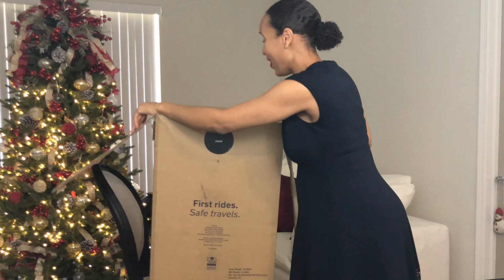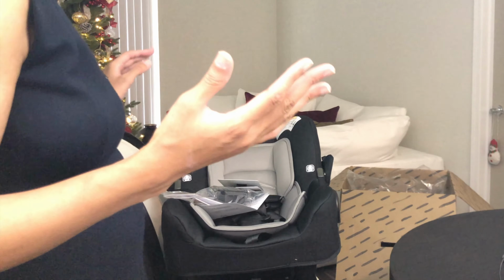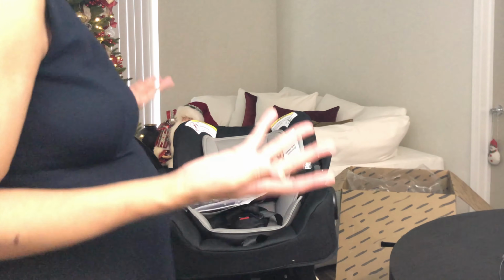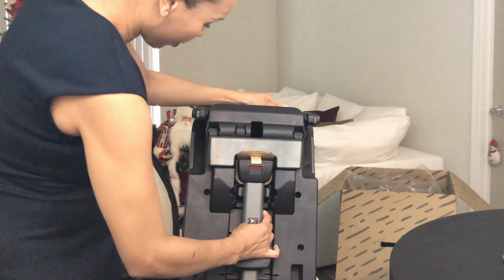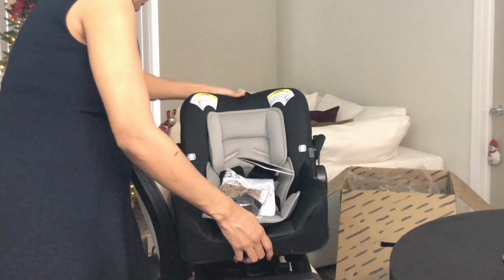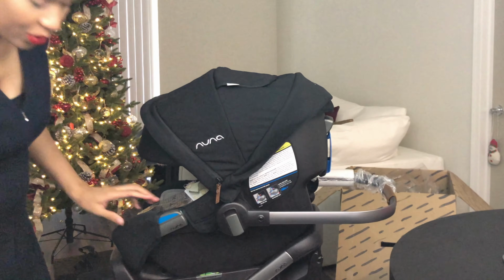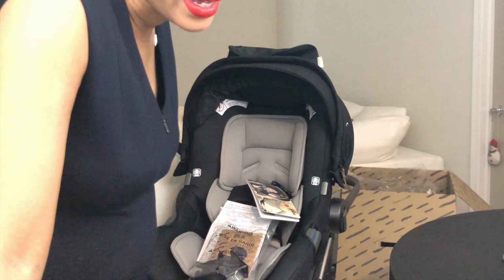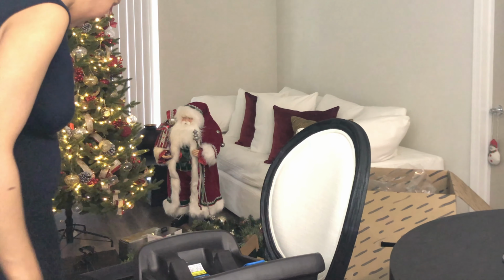UNBOXING | NUNA PIPA Car Seat & Base | I Tried Not to Compare it to the UPPA BABY Mesa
Hi Guys!!!
Today we are doing another baby item UNBOXING | NUNA PIPA Car Seat | I Tried Not to Compare it to the UPPA BABY Mesa!!! Hope You Enjoy It! :)

PRODUCTS MENTIONED